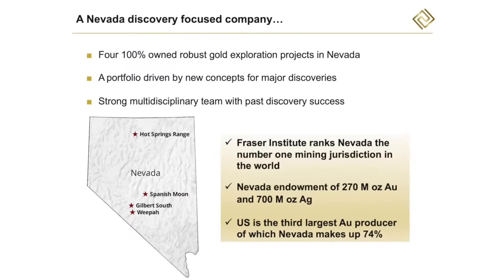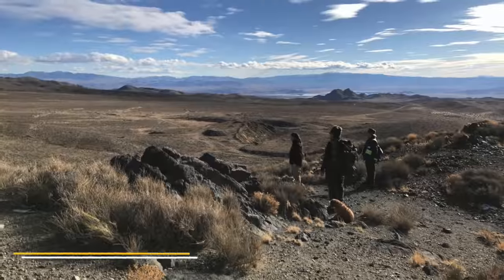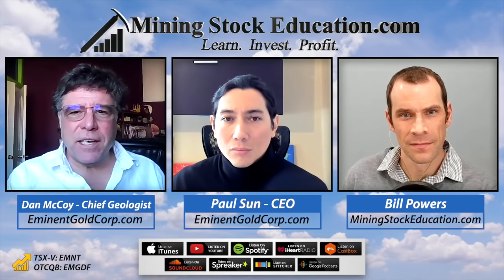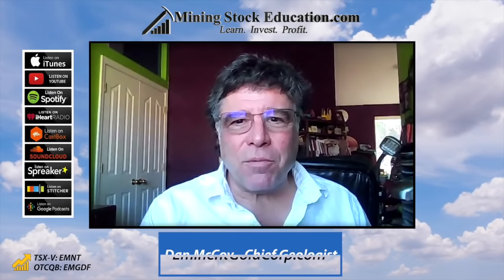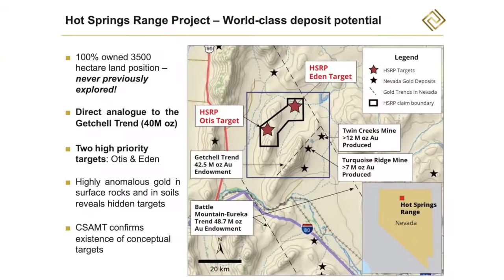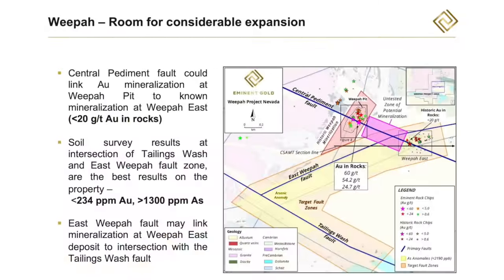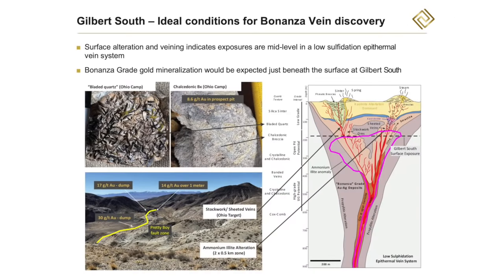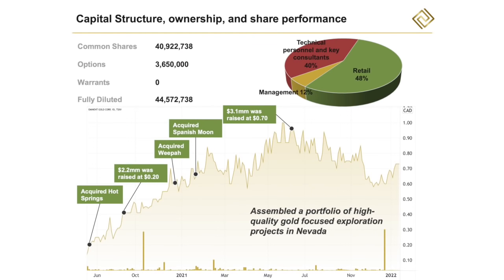Eminent Gold Corp Has “The Best Early-Stage, Carlin-type Project” says Chief Geologist Dan McCoy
Eminent Gold Corp. provides speculators with four 100%-owned ‘lottery tickets’ in Nevada: Hot Springs Range Project, Weepah, Gilbert South and Spanish Moon.  The company is led by a team with multiple prior gold discovery successes. Eminent Gold has a tight share structure with less than 44M shares fully-diluted and zero warrants outstanding. The company will begin exploration drilling on its Hot Springs Range project at the end of Q1. Chief Geologist Dan McCoy says that this project is “the best early-stage, carlin-type project” of which he is aware.

The Hot Springs Range project is less than 20km from the Turquoise Ridge (7M AuOz) and Twin Creeks (12M AuOz) mines. This project is analogous to and sits in the same structural setting as the Getchell trend (42M AuOz). CEO Paul Sun stated, “this is unbelievable in that it's never been explored, it's the real lottery ticket to this story.  So we'll be very excited to drill this in the very near term.”  The Hot Springs Range project is drill-ready, permitted and has a drilling contractor lined up.

Eminent’s Chief Geologist Dan McCoy previously oversaw Keegan Resources’ 5Moz Esaase gold discovery and was the Chief Geologist for Cayden Resources’ El Barqueno discovery which led to a buyout from Agnico Eagle.  Dan decided to come out of retirement to oversee the exploration of Eminent’s four projects because of the tremendous discovery potential he sees.  The Weepah, Gilbert South and Spanish Moon projects have all experienced past historic mining yet none of them have seen modern exploration on them. Therein lies the opportunity, Dan believes, as all of these properties have the possibility for grade, width and, most importantly, strike length.

Listen to CEO Paul Sun and Chief Geologist Dan McCoy explain Eminent Gold’s value proposition in this 23-minute interview.

0:00 Introduction
1:40 Paul: what EMNT has done in past 4mos
3:52 Dan: qualifications of EMNT’s technical team
7:03 Dan: Spanish Moon project overlooks Round Mountain (29M AuOz)
10:51 Dan: Hot Springs Range: “best early-stage, Carlin-type project”
13:00 Dan: Weepah & Gilbert South projects
15:43 Paul: Drilling and financing plans
17:09 Paul: trading liquidity
19:33 Dan: EMNT’s projects compared to past projects Dan’s worked on
21:09 Paul: the EMNT opportunity

TSXV:EMNT - OTC:EMGDF

Sign up for our free newsletter and receive interview transcripts, stock profiles and investment ideas

The company’s forward-looking statement found at EminentGoldCorp.com applies to everything discussed in this interview.  The content found on MiningStockEducation.com is for informational purposes only and is not to be considered personal legal or investment advice or a recommendation to buy or sell securities or any other product. It is based on opinions, SEC filings, current events, press releases and interviews but is not infallible. It may contain errors and MiningStockEducation.com offers no inferred or explicit warranty as to the accuracy of the information presented. If personal advice is needed, consult a qualified legal, tax or investment professional. Do not base any investment decision on the information contained on MiningStockEducation.com or our podcasts or videos. We may hold equity positions in some of the companies featured on this site and therefore are biased and hold an obvious conflict of interest. MiningStockEducation.com may provide website addresses or links to websites and we disclaim any responsibility for the content of any such other websites. The information you find on MiningStockEducation.com is to be used at your own risk. By reading MiningStockEducation.com, you agree to hold MiningStockEducation.com, its owner, associates, sponsors, affiliates, and partners harmless and to completely release them from any and all liabilities due to any and all losses, damages, or injuries (financial or otherwise) that may be incurred.